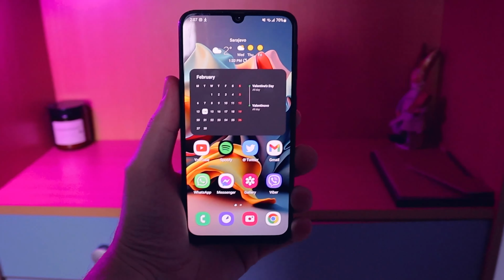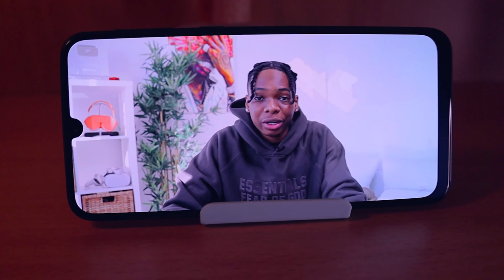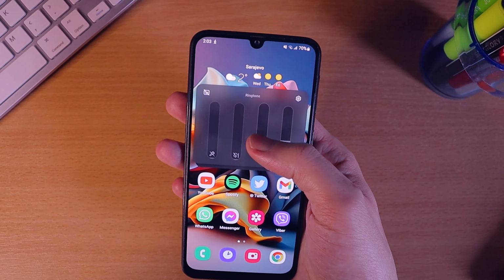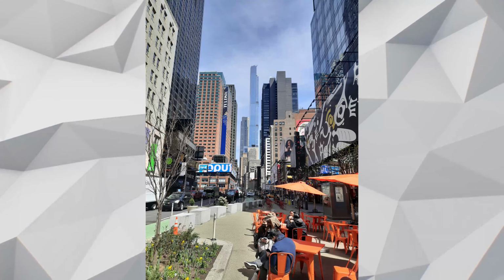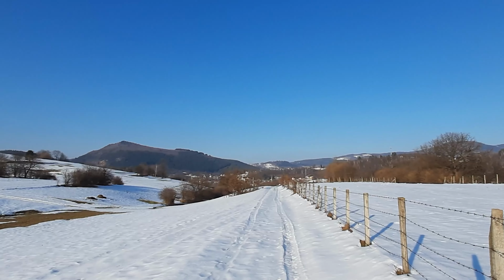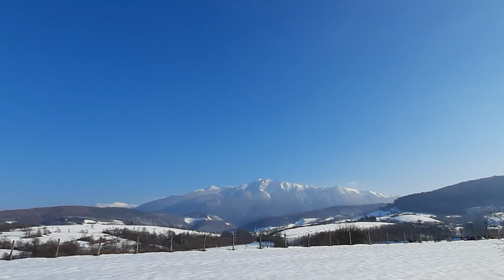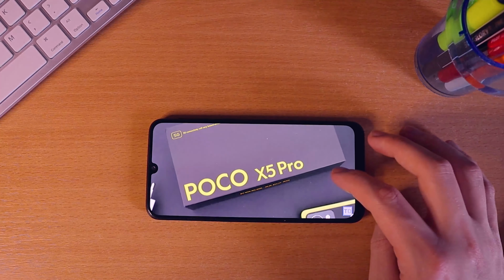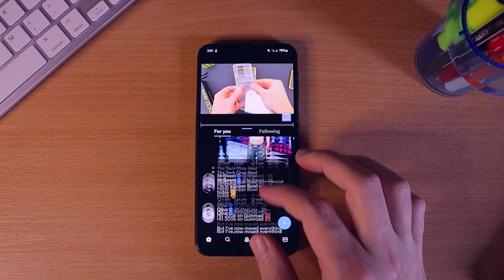Using a CHEAP phone in 2023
The Samsung Galaxy M21 entry-level phone is still enough even in 2023 and here's why.